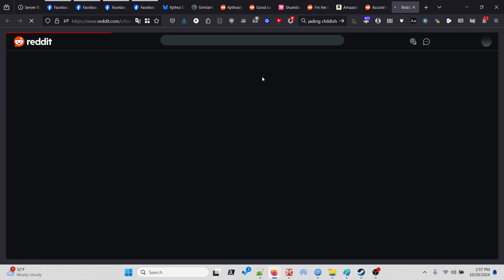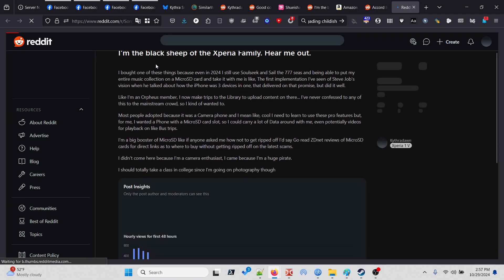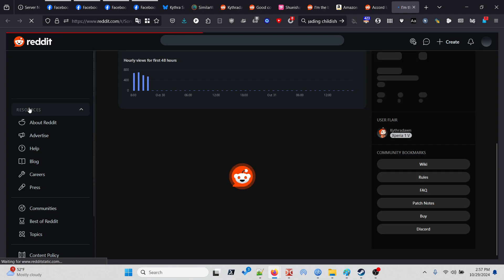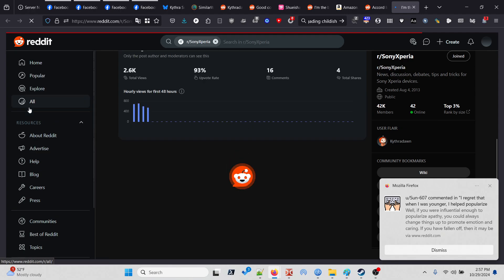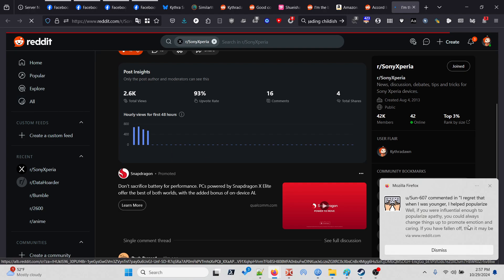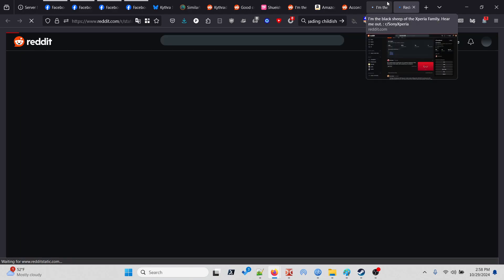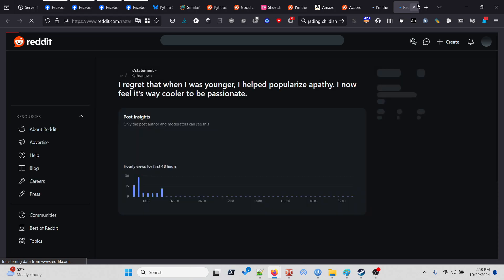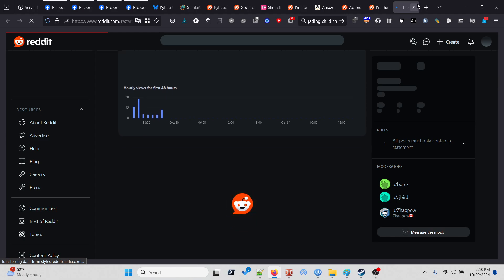Clearly they saw how awesome the internet was and thought lets make it like trying to join a frat.